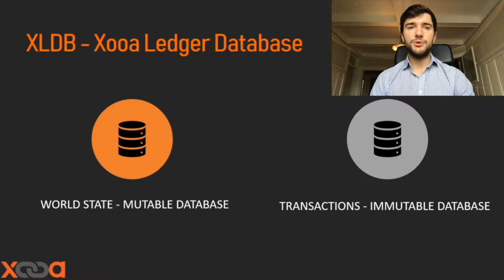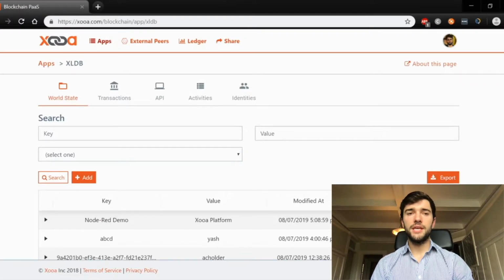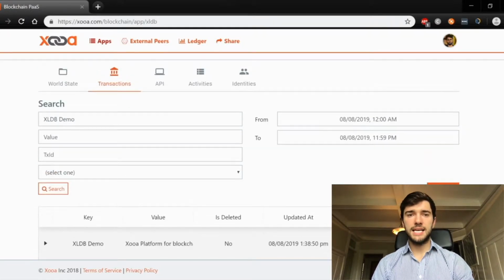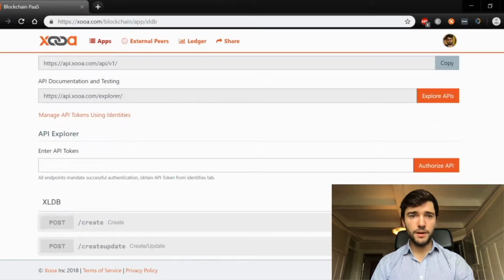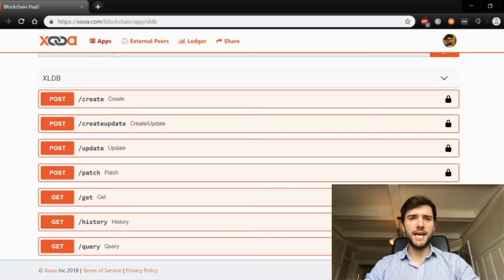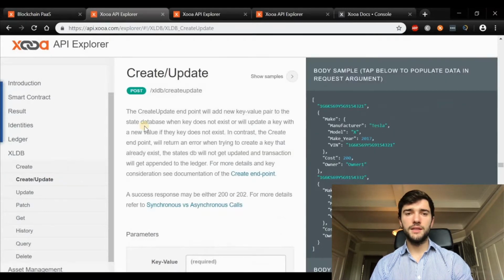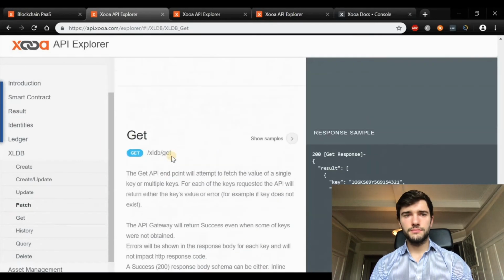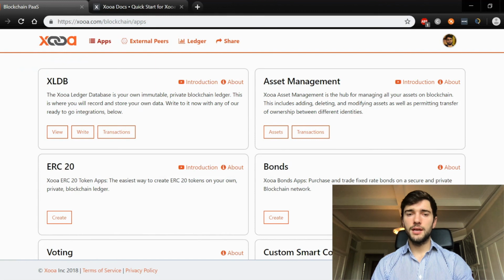How to work with Blockchain ledger database? An intro to XLDB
XLDB is the easiest and most direct way to put blockchain to use. It allows developers and business users to utilize blockchain like a regular database without needing to understand or deploy smart contracts.